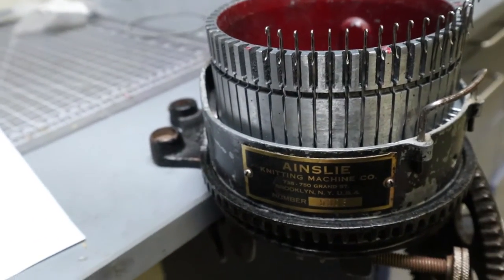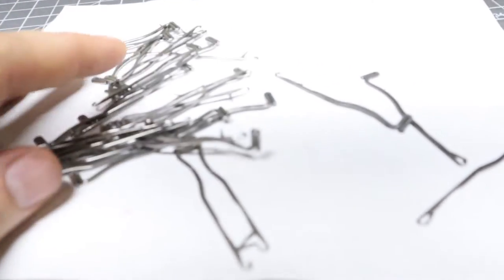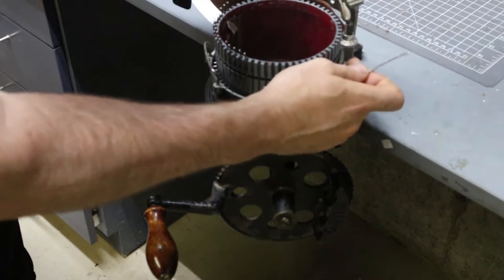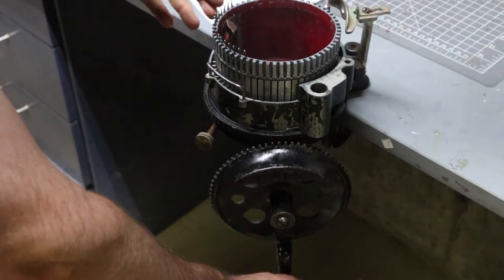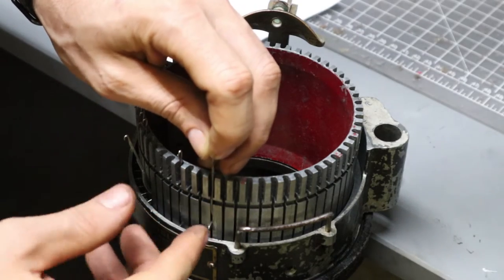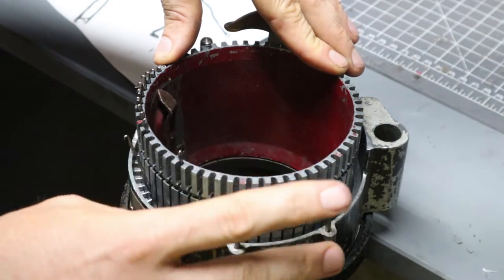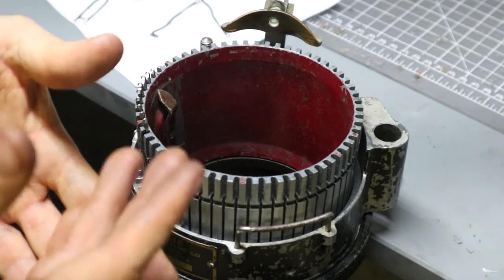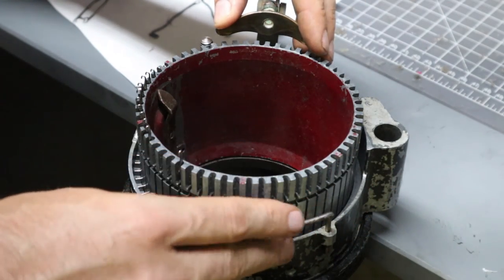SPIN #89 - Restoring a Vintage Ainslie Circular Knitting Machine - Part 3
In this video I get some machine knitting needles for antique circular sock machine and find a new issue with the cylinder.